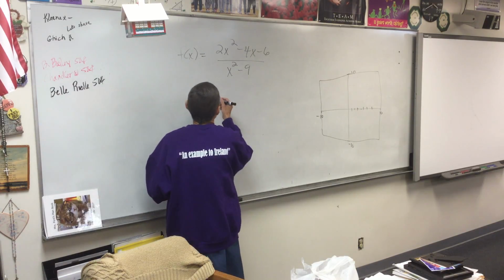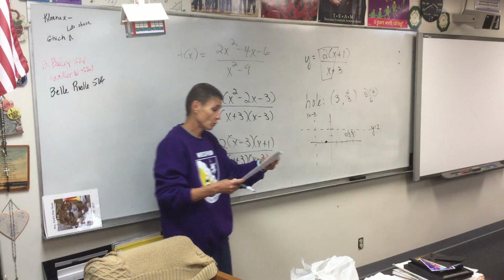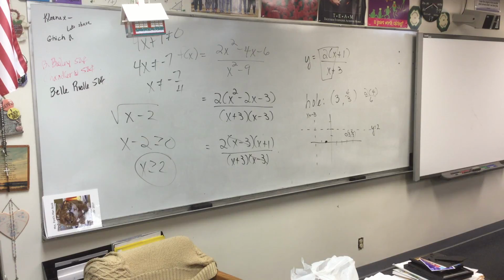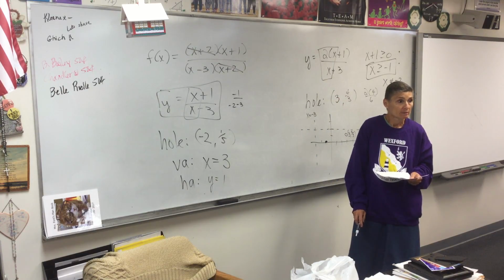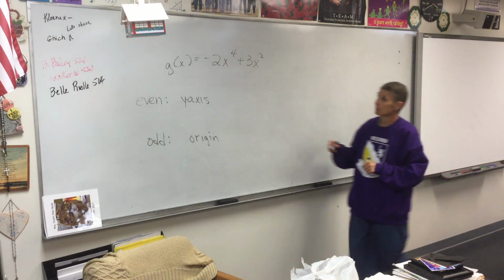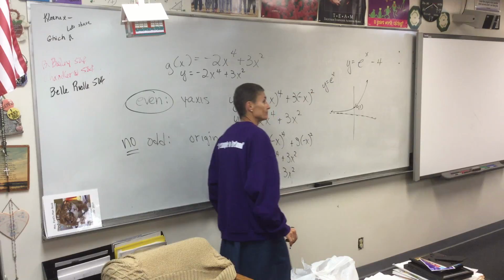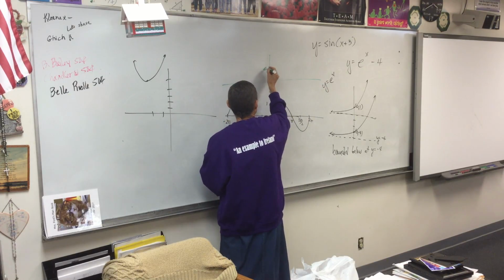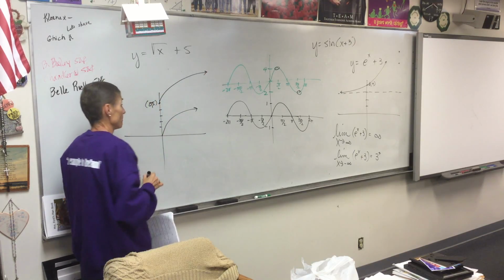Video 9-7-16 Precal A (Part 1)